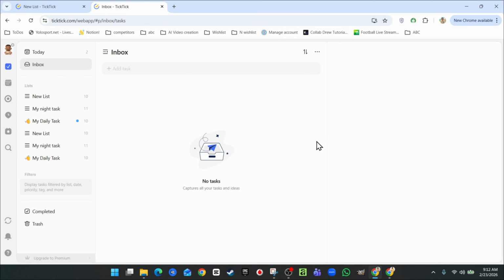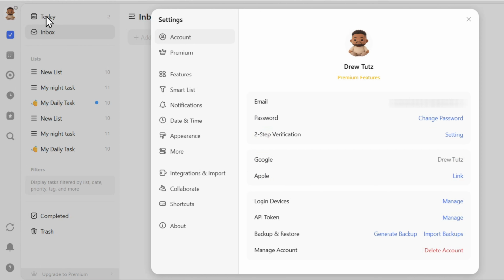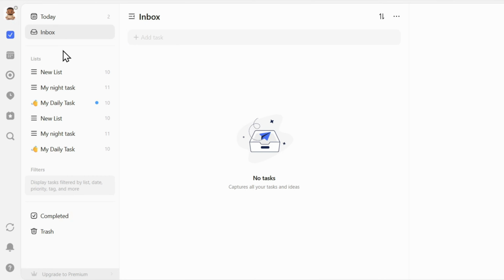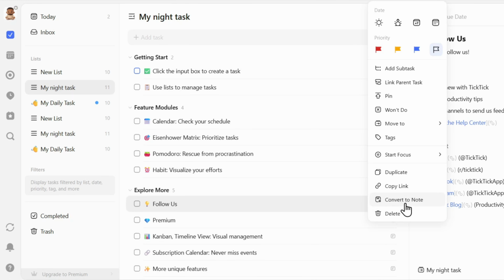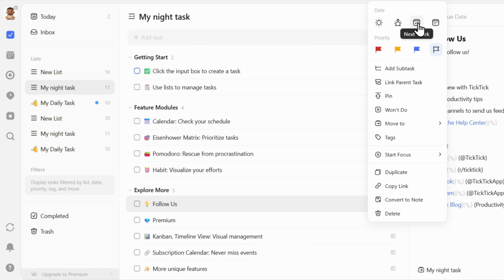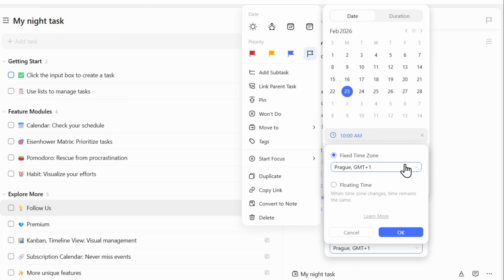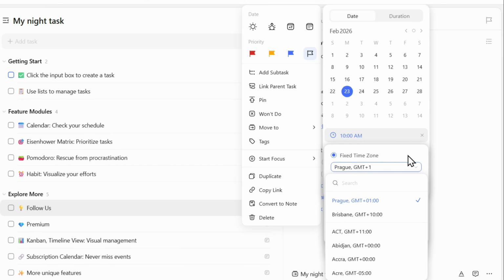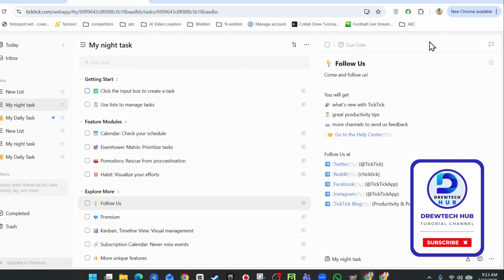How to Enable and Use Time Zone for Tasks in TickTick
In this tutorial, you’ll learn how to enable and use the time zone feature for tasks in TickTick step by step.

The time zone feature in TickTick is extremely helpful for remote workers, freelancers, digital nomads, and teams working across different locations. By enabling time zones, you can ensure your tasks, deadlines, and reminders stay accurate no matter where you are.

In this video from DrewTech Hub, we walk you through how to turn on the time zone setting and use it properly for task scheduling.

• How to enable the time zone feature in TickTick
• How to set different time zones for tasks
• How time zones affect reminders and deadlines
• Tips for managing tasks across multiple locations

Using the time zone feature correctly can prevent scheduling mistakes and improve productivity, especially if you collaborate with international teams.

More tutorials you may enjoy

• TickTick productivity tips
• TickTick settings tutorials
• Task management app guides